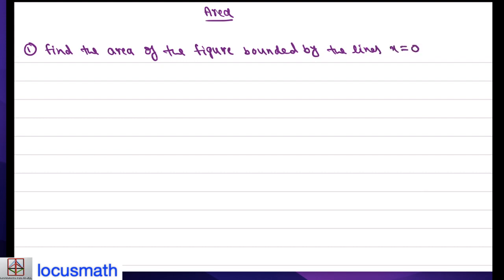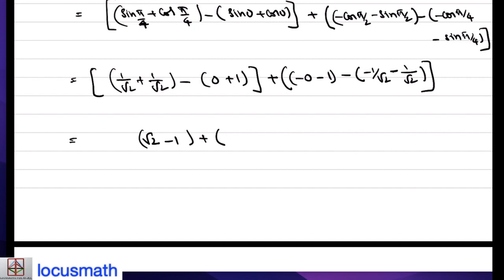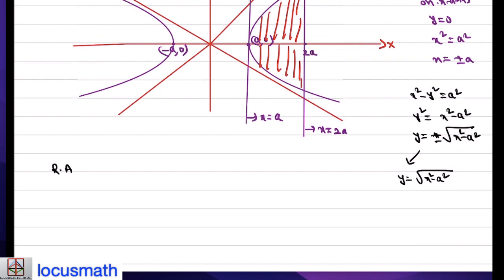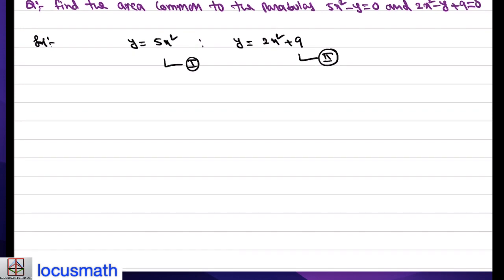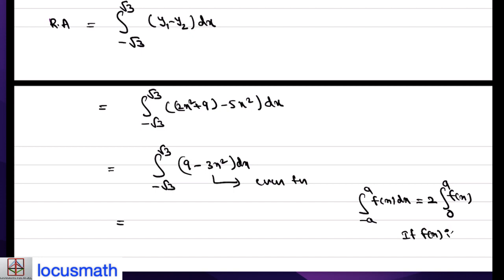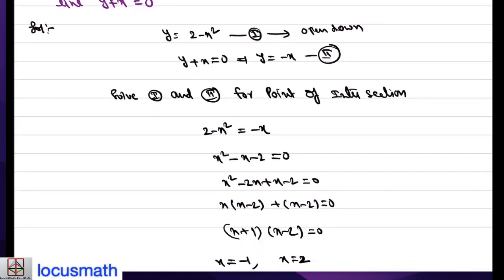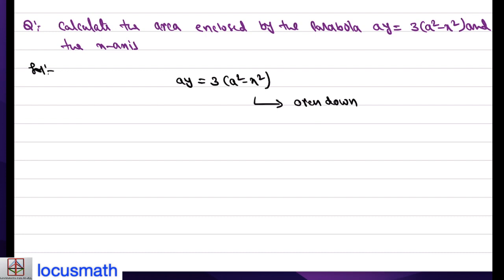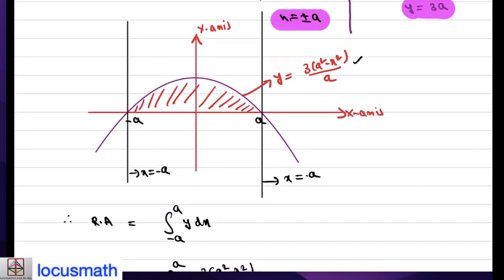Area for jee-main-2022 (part-1)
sridhar indarapu .# this channel contains iit-jee main and advanced theory and problems lecturesLocusmath is the online mathematics learning platform which provides quality education and resources, founded by Sridhar Indarapu. We provide contact, online/live and recorded/scheduled classes and materials to students preparing for IIT-JEE(main/advanced), BITSAT , KVPY and others, we also prepare students for boards, NTSE, I.S.I. , C.M.I. and Olympiads.